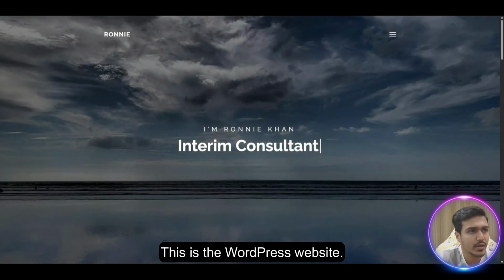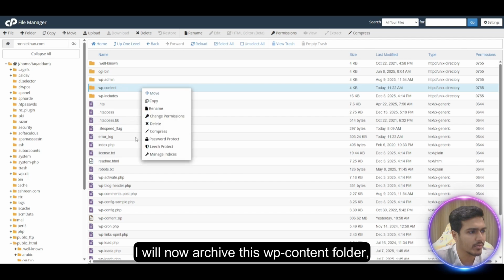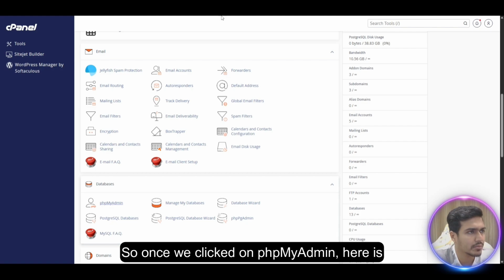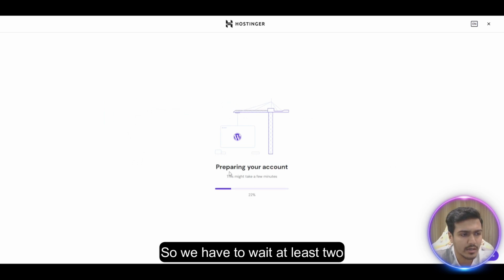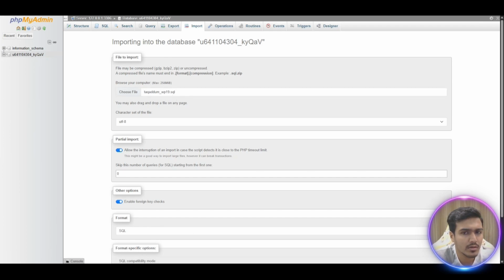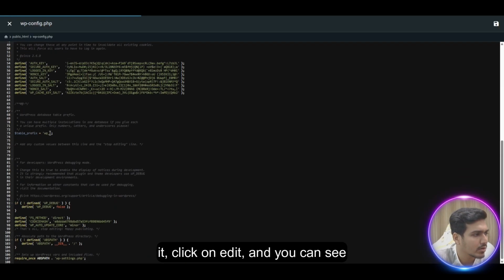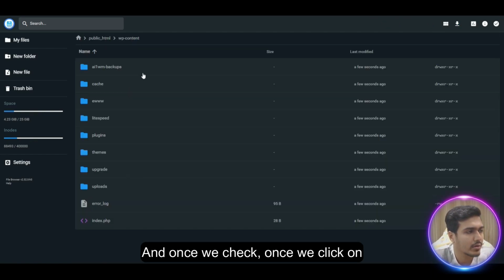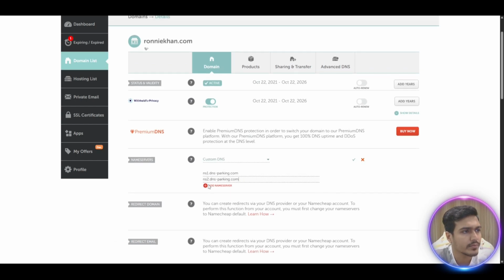Manual WordPress Migration | cPanel to Hostinger (No Plugin) Complete 2026 Guide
Learn how to migrate your WordPress site to a new host manually without using any plugins!

In this complete 2026 guide, I will show you exactly how to safely move your WordPress website from cPanel to Hostinger hosting without losing data, downtime, or dropping your SEO rankings.

If you want a manual WordPress migration that is 100% safe, fast, and completely free of buggy backup plugins, this step-by-step tutorial is for you. This exact method works perfectly for shared hosting, VPS, business hosting, and cloud servers.

🛠️ NEED HELP WITH YOUR MIGRATION?
I will personally help you fix your WordPress migration issues!

🎯 WHAT YOU WILL LEARN IN THIS VIDEO:
• How to export WordPress files manually via cPanel File Manager
• How to export & import a WordPress database using phpMyAdmin
• How to set up a fresh WordPress site on Hostinger Panel (hPanel)
• How to connect your database correctly by editing wp-config.php
• How to check and fix the wp-config table prefix
• How to update and change your domain nameservers (DNS)
• Final testing and post-migration troubleshooting

⏱️ TIMELINE / CHAPTERS:
00:00 – Introduction
00:12 – Current Website on cPanel
00:32 – Open File Manager & Root Folder
00:56 – Zip wp-content Folder
01:39 – Download wp-content Zip
01:49 – Export Database via phpMyAdmin
02:36 – Create Blank WordPress on Hostinger
03:32 – Open Hostinger File Manager
03:48 – Delete Default wp-content
03:56 – Upload Old wp-content Folder
04:12 – Import Database to Hostinger
04:54 – Find Table Prefix
05:14 – Edit wp-config.php
06:02 – Extract wp-content Zip
06:35 – Change Domain Nameservers
07:44 – Website Live on New Host
08:01 – Final Testing & Conclusion

🔍 TOPICS COVERED IN THIS TUTORIAL:
How to migrate WordPress site to new host, migrate WordPress from cPanel to Hostinger, WordPress migration without plugin, manual WordPress migration, move WordPress site to Hostinger, transfer WordPress manually, website migration guide 2026.